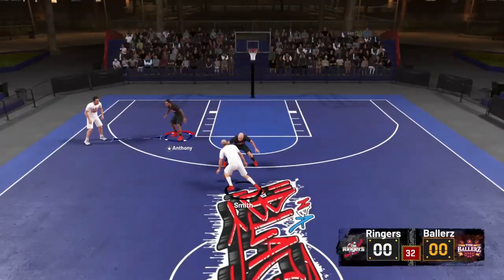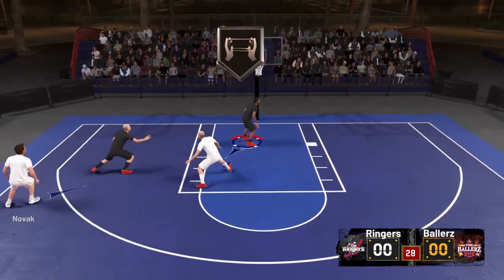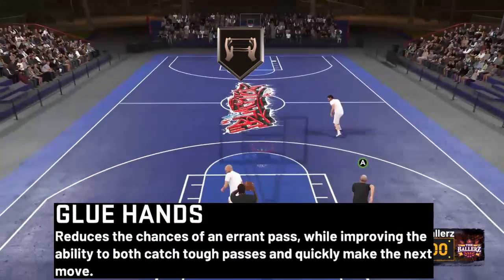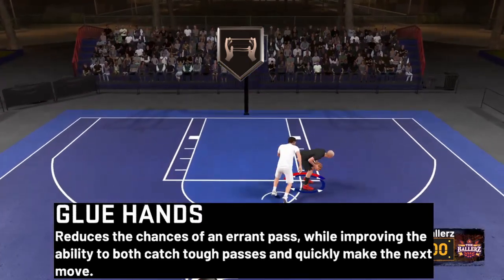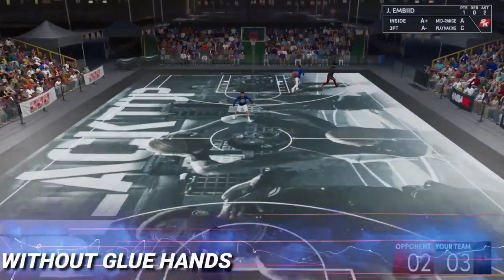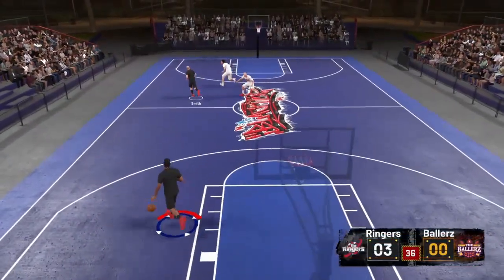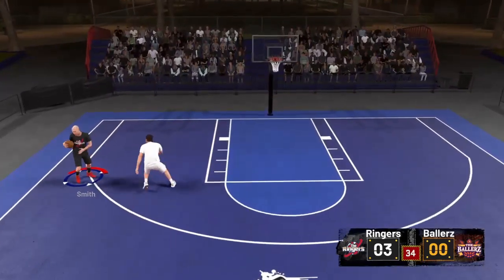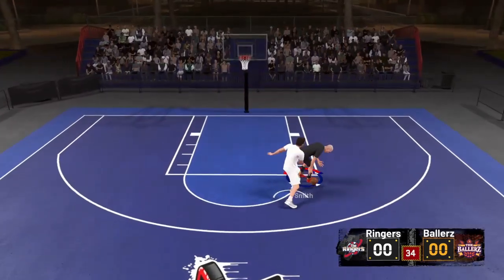|NBA2K22| GLUE HANDS BREAKDOWN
XBOX Gamer Tag- THOMASGOTMILK